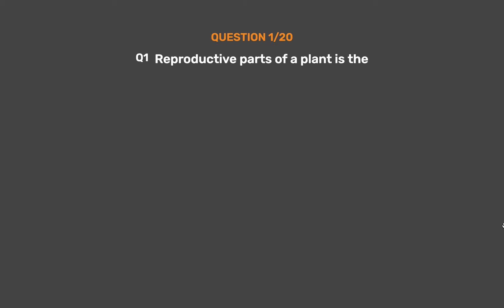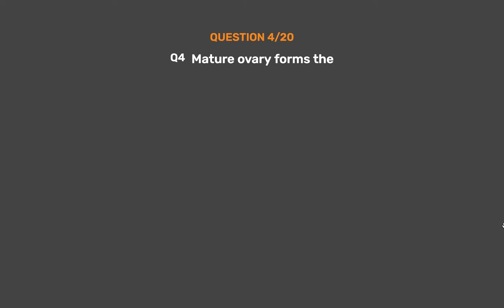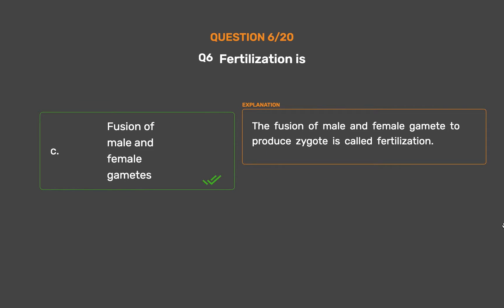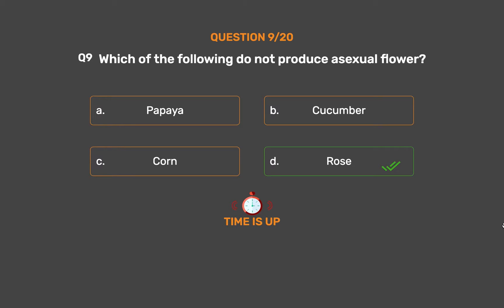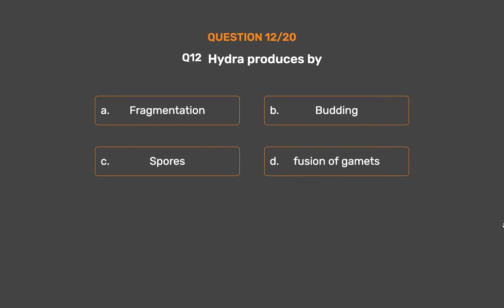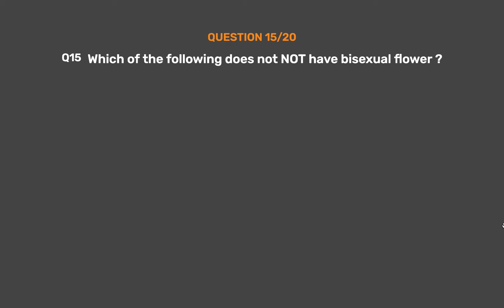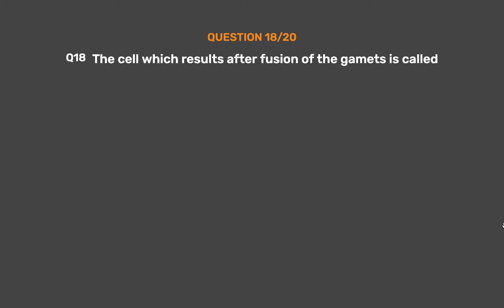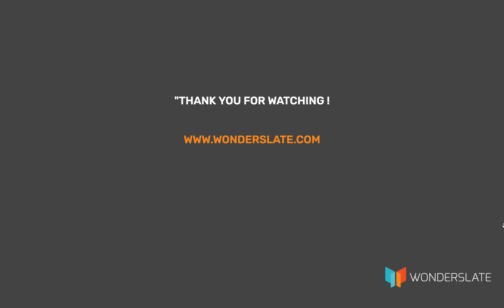NCERT CLASS 7 - SCIENCE - Reproduction In Plants